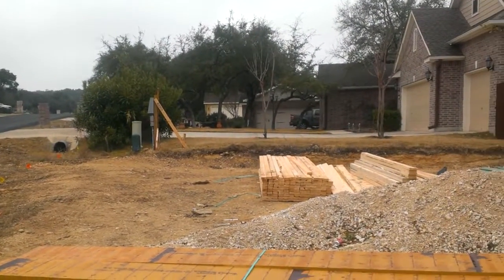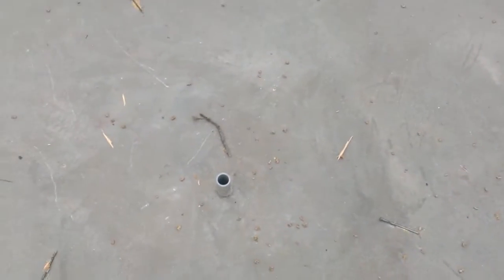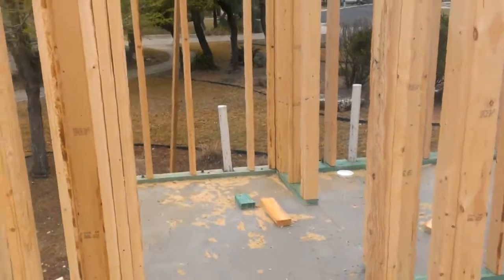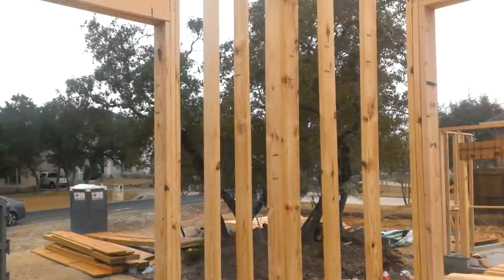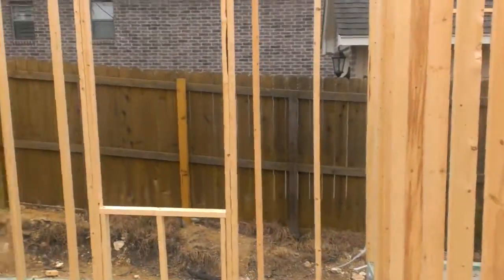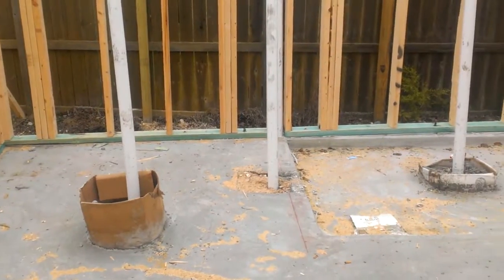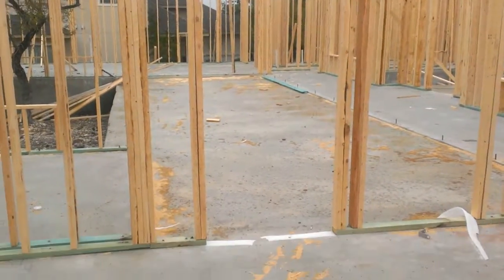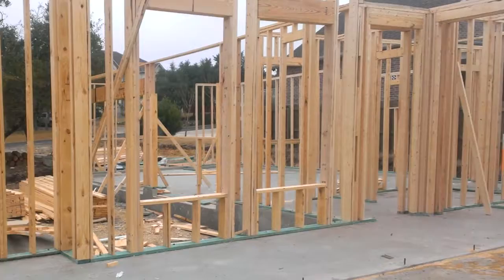26003 Hootananny Framing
26003 Hootananny Framing